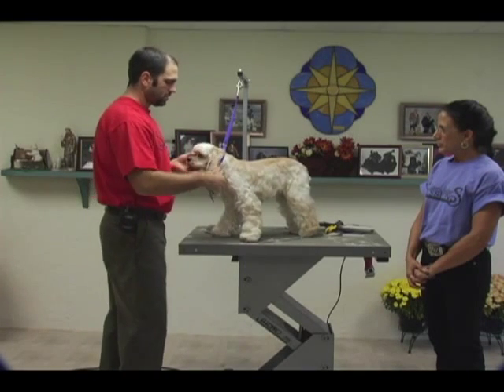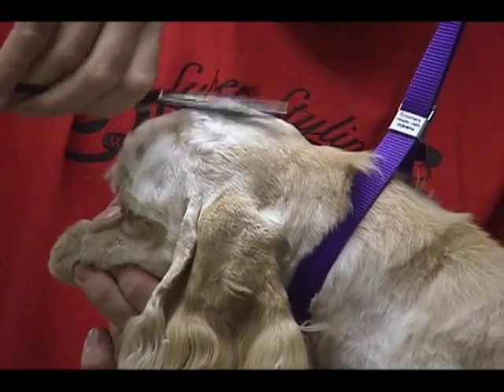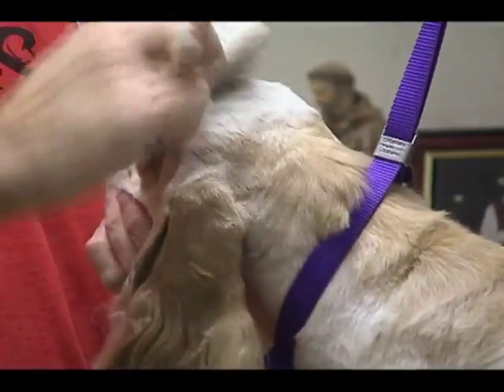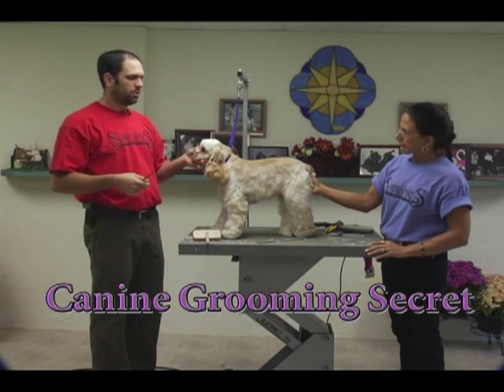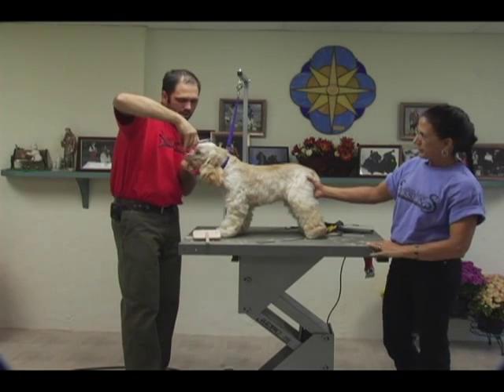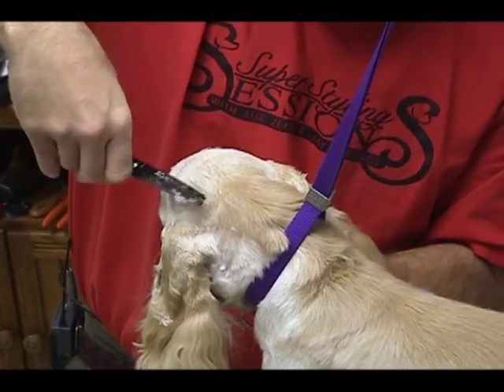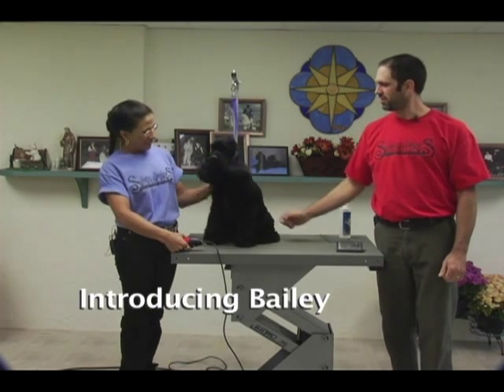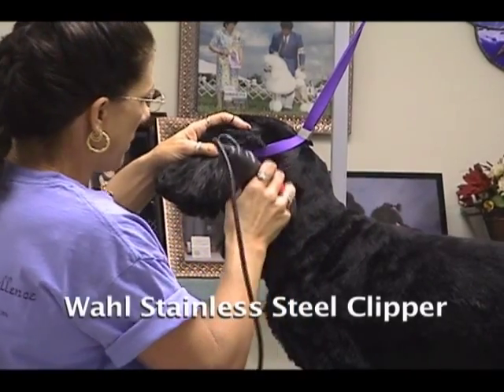Super Styling Sessions DVD Series - The "Cocker" Spaniel